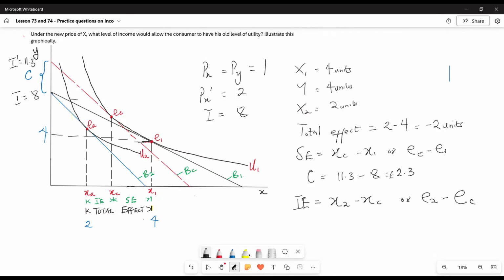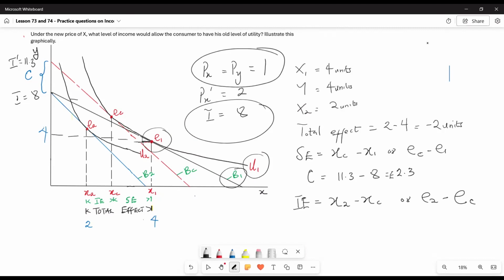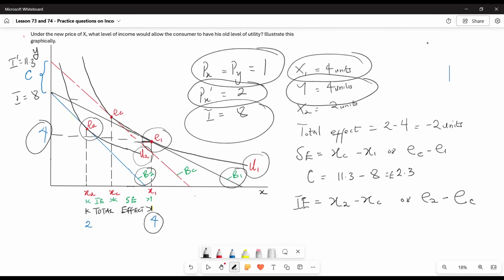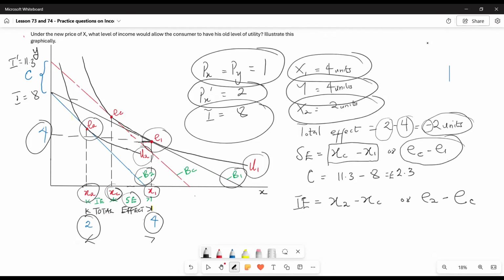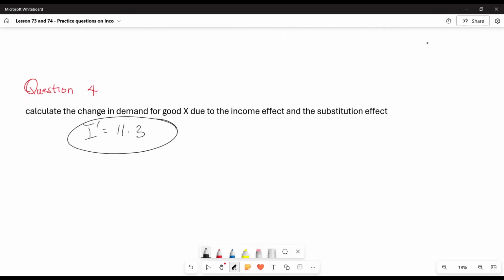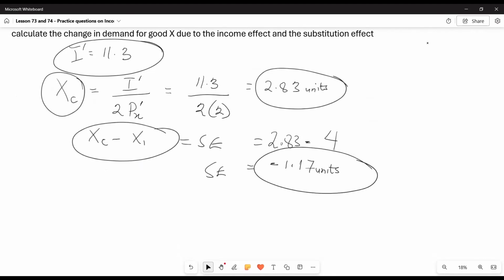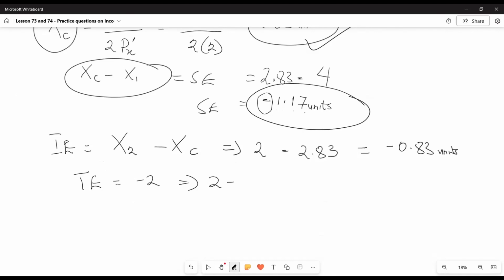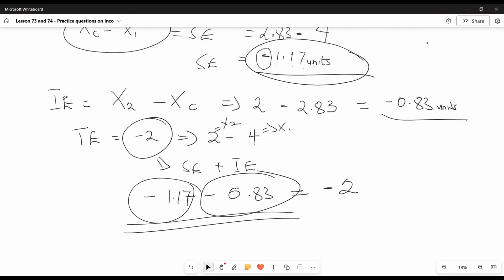Lesson 74 - Part 2 - Practice question on income and substitution effects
In this follow-up practice session, we tackle more examples on income and substitution effects. Learn how to apply the theory to solve real problems and deepen your confidence in analysing consumer behaviour.